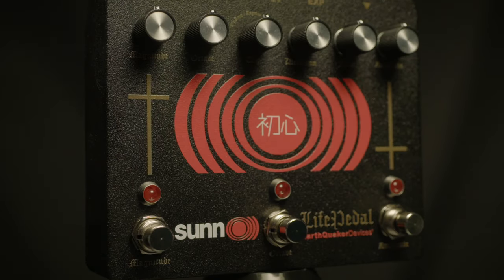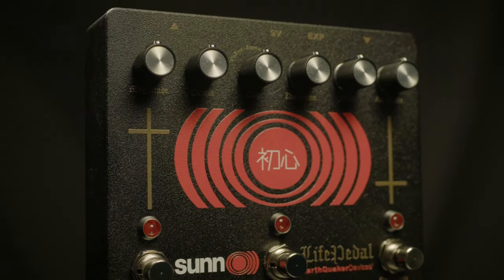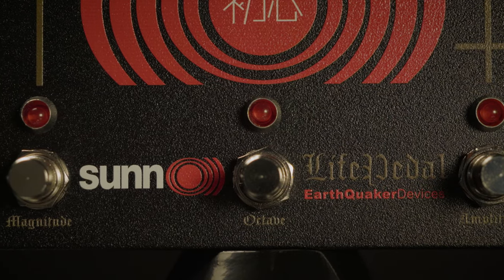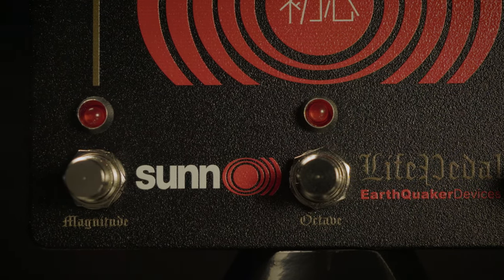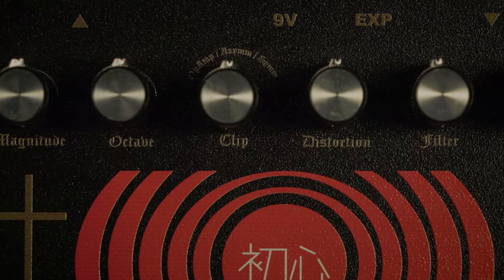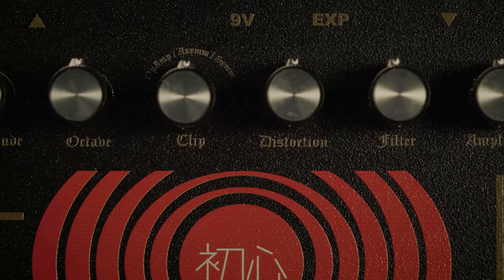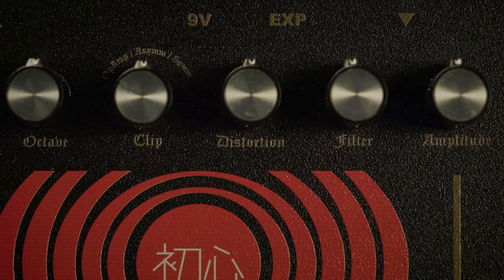EarthQuaker Devices Sunn O))) Life Pedal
The Sunn O))) Life Pedal circuit has been meticulously tweaked from the original to squeeze every last drop of heavy crushing tone available. The octave section has been fine tuned to make it more pronounced without losing the bottom end and we added a third footswitch, utilizing Flexi-Switch Technology®, for the octave to allow an additional method of quick and radical tone shaping.